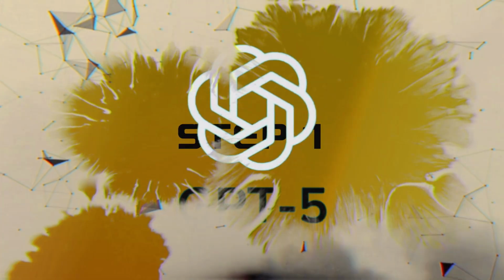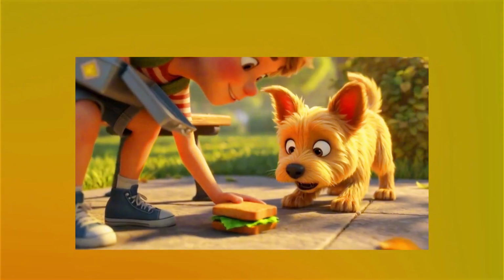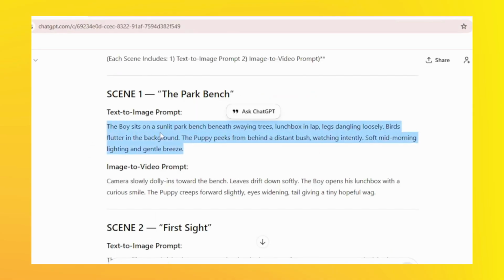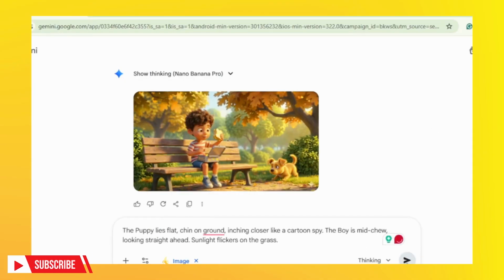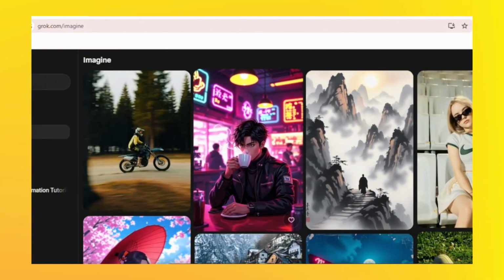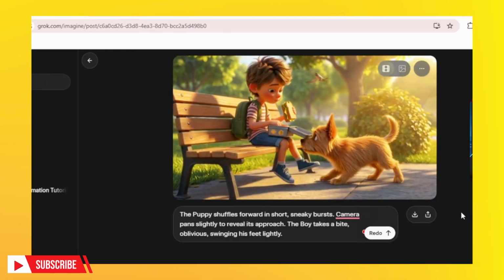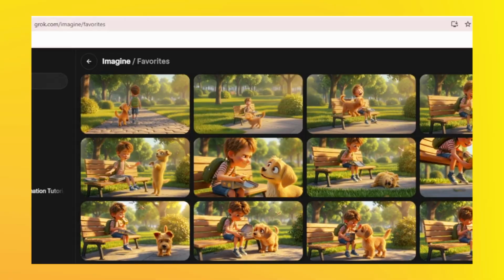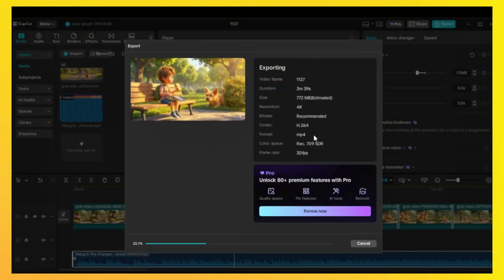How to Create Pro 3D AI Animations for FREE with Nano Banana Pro & Grok (Full Workflow)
Create Pro 3D AI Animations for FREE with Nano Banana Pro & Grok

Learn how to create stunning 3D animations for free in this easy-to-follow tutorial. We’ll walk you through each step using the powerful Nano Banana Pro and Grok software.

First, you’ll see how to set up your project in Nano Banana Pro. Then, we’ll show you how to design your 3D models, adding intricate details and textures.

Next, we dive into the animation process with Grok. Discover tips and tricks to make your animations smooth and realistic, even if you're a beginner.

Finally, we'll cover exporting your animation and how to share your masterpiece with the world. Get ready to bring your ideas to life!

⏱️ TIMESTAMPS:
00:00 - Introduction
00:25 - Step 1: Generate 3D Images with Grok
01:00 - Step 2: Animate with Luma AI
02:00 - Step 3: Add Music & Sound
03:00 - Step 4: Final Editing
04:00 - Final Results & Tips

📚 What We Cover:
✅ Monetization Strategies